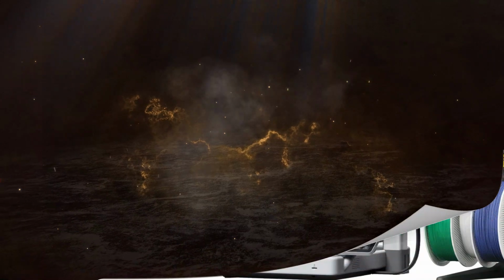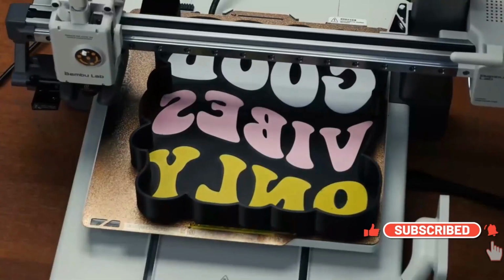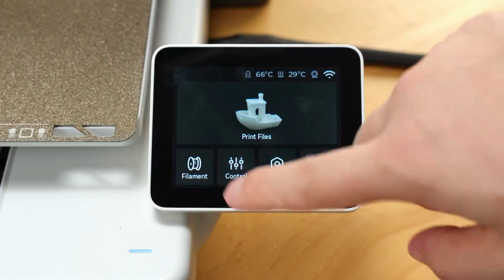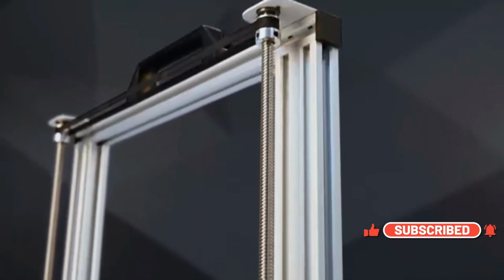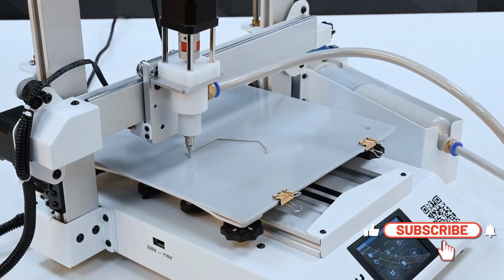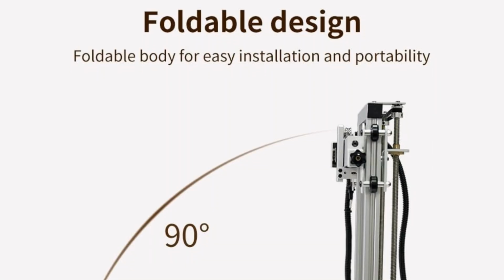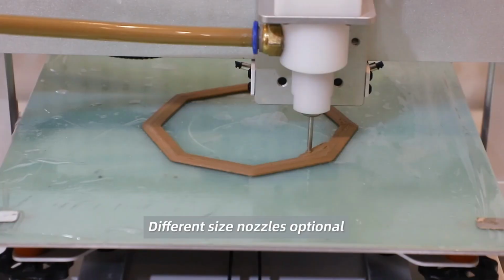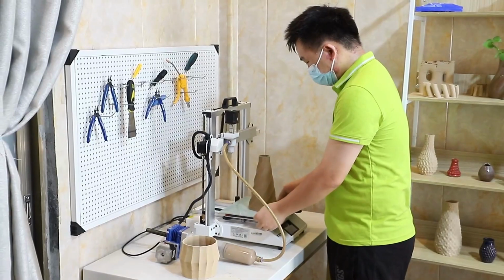Affordable Clay 3D Printers for Artists & Makers 🔥 3 Best Clay 3D Printer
Affordable Clay 3D Printers for Artists & Makers 🔥 3 Best Clay 3D Printer 🔥 The Review Tube
📌Product Link📌:
📌 1. TRONXY 3D Printers Moore 2Pro Clay 3D Printer

📌 2. TRONXY 3D Printer

📌 3. Bambu Lab A1 Combo

📌 More Pet Travel Carrier Link 📌
Link:- h

📌 More amazon product Link 📌

In this video, Affordable Clay 3D Printers for Artists & Makers, Best Clay 3D Printer  That are available on the market for their true quality, actually, I tried to make the list based on their popularity quality-price durability user opinions and more.

Are you looking for the best 3d printer for clay? 🔥 This video showcases three top clay 3D printers, perfect for both beginners and experienced users. We explore their key features, including multicolor printing capabilities, to help you make an informed decision. 🔥